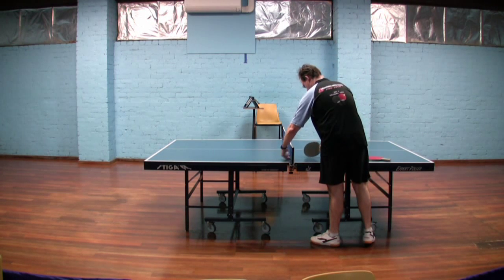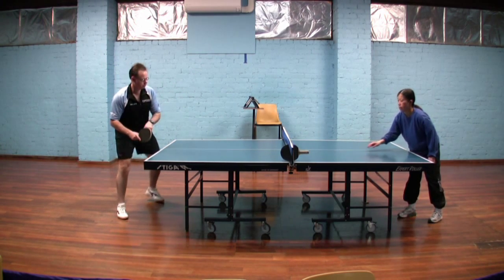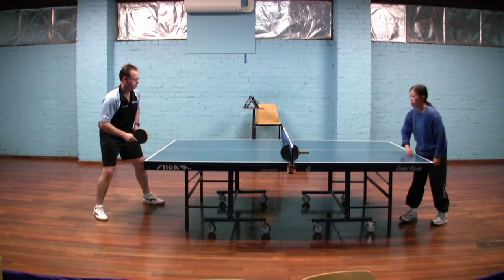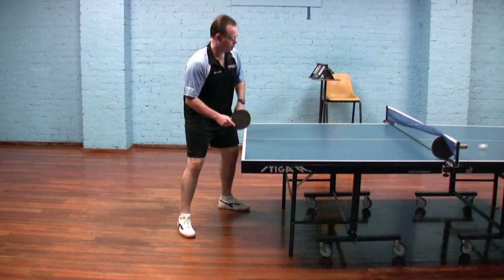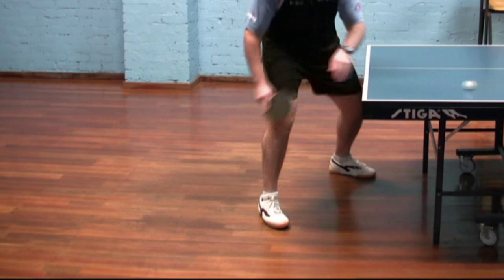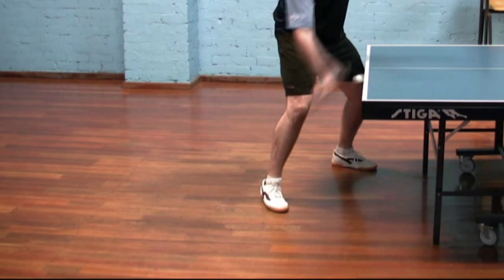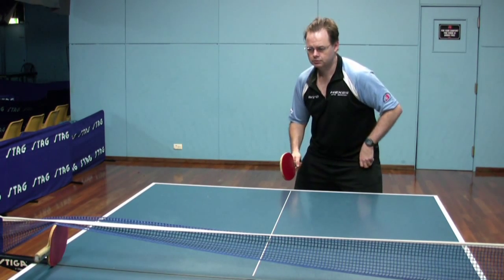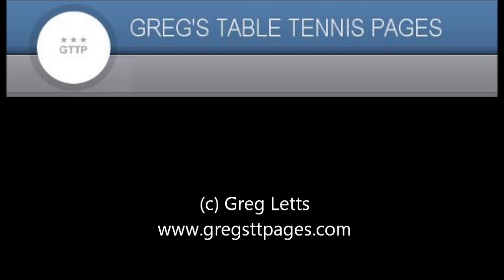How to Win at Table Tennis - Learning to Loop Drill for New Players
A useful drill for teaching new players how to make proper contact when learning to loop the ball. One of the supporting videos for the How To Win At Table Tennis eBook, available